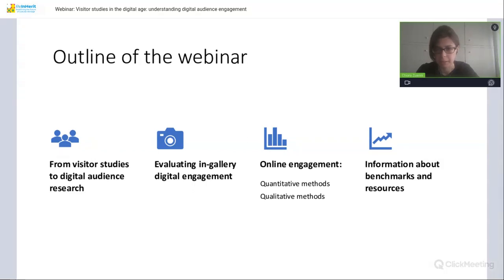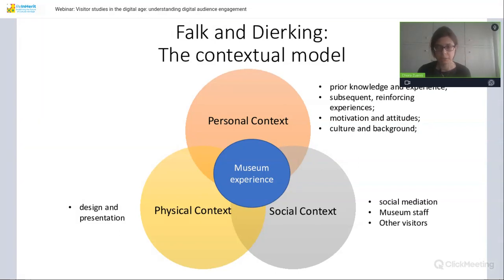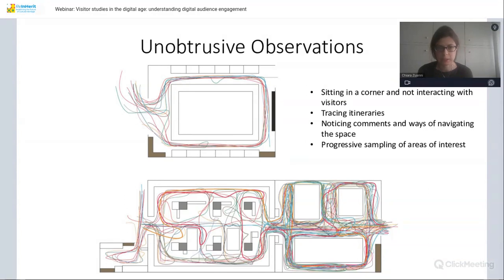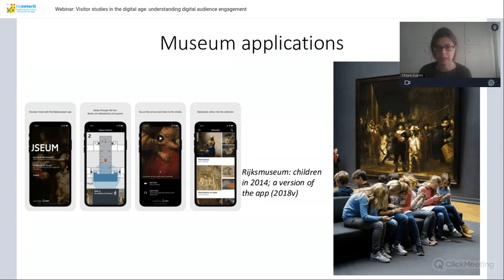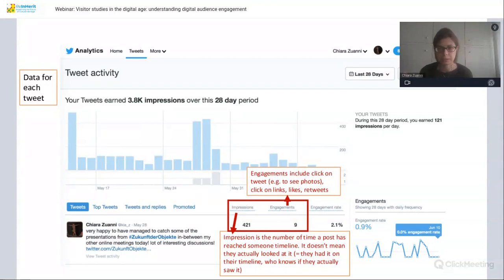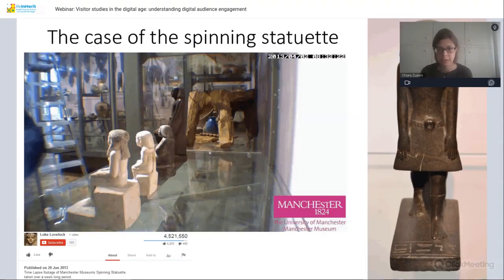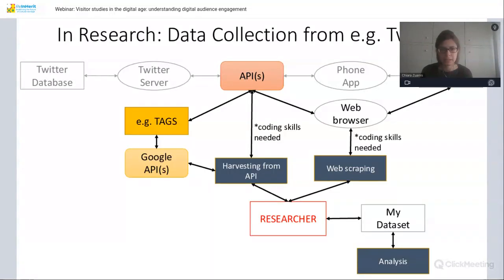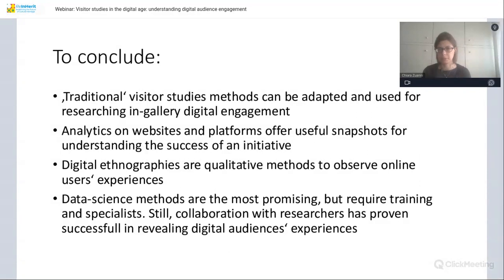Visitor studies in the digital age: understanding digital audience engagement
This webinar features methods and possibilities for digital audiences research and digital engagement evaluation. In a period in which museums are increasingly adopting digital tools for mediating and communicating with their audiences, aiming to foster participation and reach a broader set of audiences, it is becoming increasingly important to also develop clearer evaluation methods for analyzing the impact of these digital initiatives.

Although digital audience research has a longer history, during the last decade – and in particular in the recent COVID-19 years – the need for clear workflows, benchmarks, and data practices to gather and analyze the experiences of online visitors and users of our digital applications has become a priority for the sector.

This webinar briefly introduces the context in which these studies have been developed and, subsequently, focuses on qualitative and quantitative methods for researching digital audiences and analyzing digital engagement.